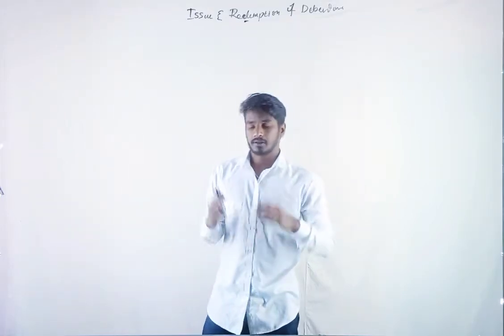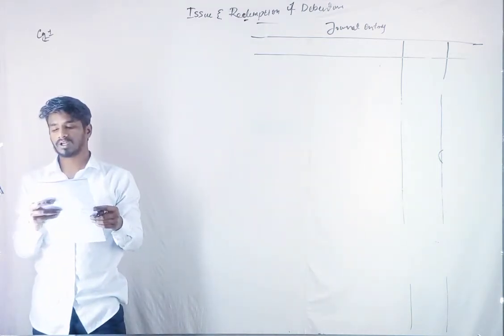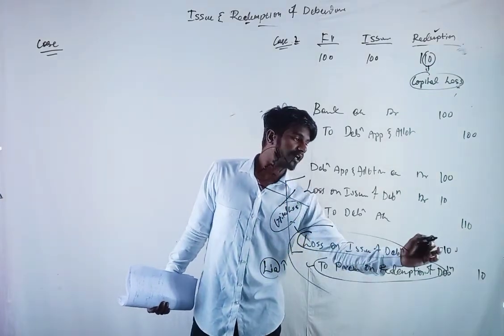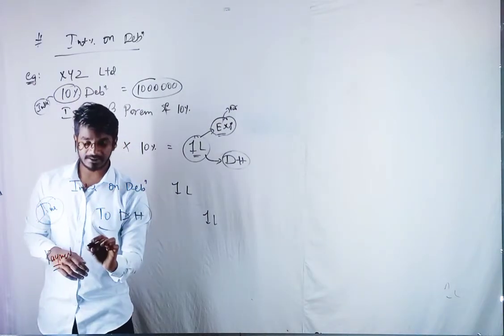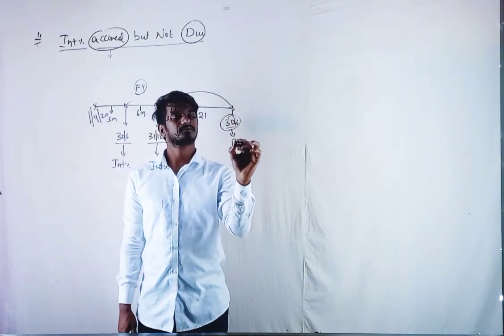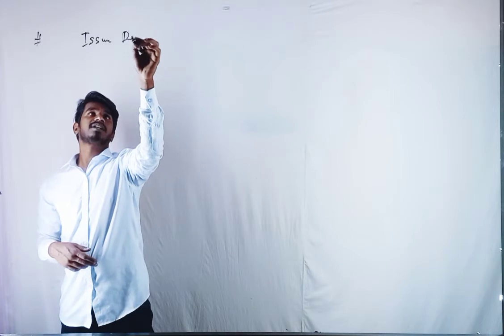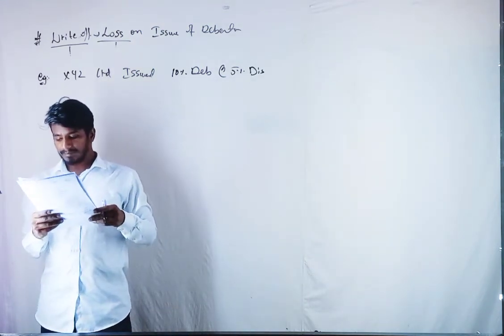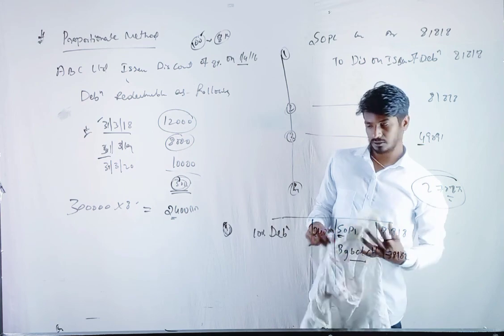Issue of debenture Part 1 | 2nd puc accounts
Hello every one in this video you are going to learn Issue of debentures.

this lecture is for 2nd PUC exam, you will learn what is debenture, treatment of debenture.

what are debentures
Issue of debentures class 12
issue of debentures
Debenture chapter of class 12
2nd puc accountency